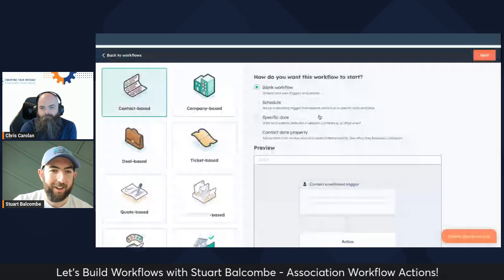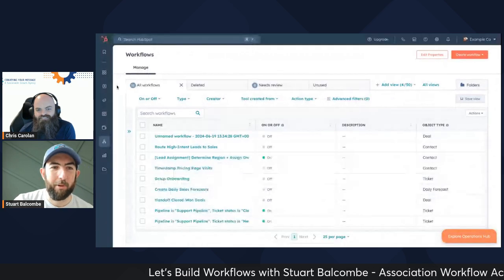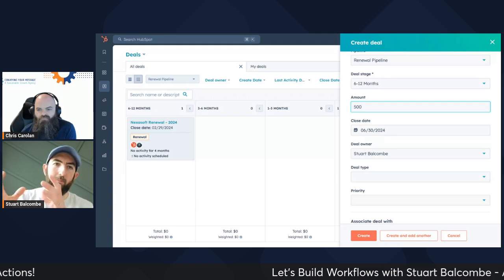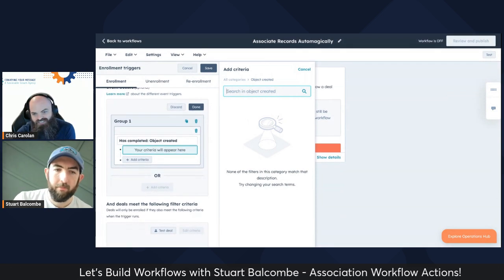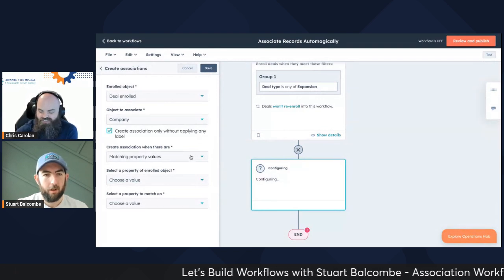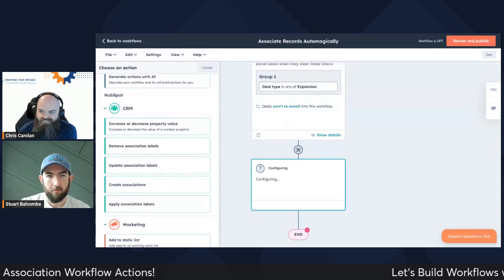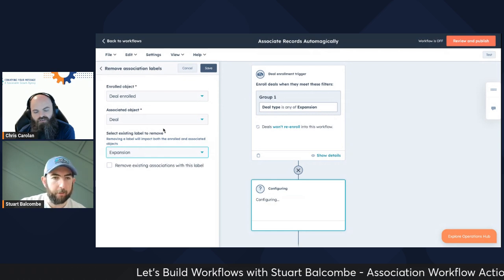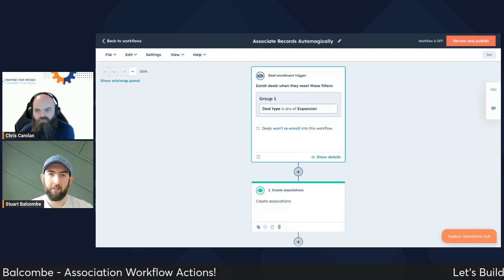2024 06 19 Let s Build Workflows with Stuart Balcombe Association Workflow Actions!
🚀 Welcome to a special Wednesday edition of "Let's Build Daily"! In this episode, host Chris Carlin teams up with workflow expert Stuart Balcombe to explore the exciting new Association Workflow Actions in HubSpot. If you're looking to automate and streamline your workflows, this episode is a must-watch!

- The significance of association labels in HubSpot and how to make them more accessible.
- How admins can leverage these new features for accurate data and reliable reporting.
- Practical use cases, including a deep dive into a renewal management workflow.
- Steps for updating existing workflows to incorporate association actions.
- Advanced applications of association labels for better customer segmentation and communication.
- Best practices for automating parent-child company associations.
- Insights into the future of workflow automation with HubSpot.

**Timestamps:**
00:00 - Introduction
02:15 - Overview of Association Workflow Actions
05:30 - Importance of Association Labels
10:45 - Benefits for Admins
14:20 - Practical Use Cases
20:10 - Migrating Existing Workflows
25:35 - Advanced Applications
30:45 - Automating Parent-Child Company Associations
35:15 - Future of Workflow Automation

**Notable Quotes:**
📢 "The big thing for me when it comes to being able to automate associations in workflows is that association labels are a pretty buried feature in HubSpot." - Stuart Balcombe

📢 "Accurate data, up-to-date data, and as a result, accurate, reliable reporting or visibility. That’s ultimately what we’re trying to achieve." - Stuart Balcombe

📢 "Association labels are going to keep developing into lots of different areas of the product because it’s really necessary to create this 360-degree view that we’re always hearing about." - Chris Carlin

Explore the new association workflow actions in HubSpot, and start automating your workflows today.

Join us next week as we continue to delve into advanced workflow automation techniques and share real-world examples to help you optimize your processes. Don't miss it!

This description is designed to be engaging, informative, and SEO-friendly, helping attract viewers interested in workflow automation and HubSpot features.